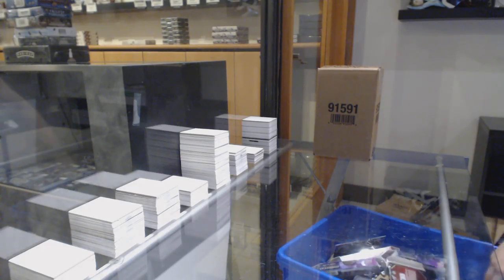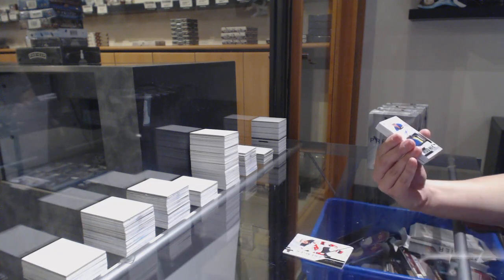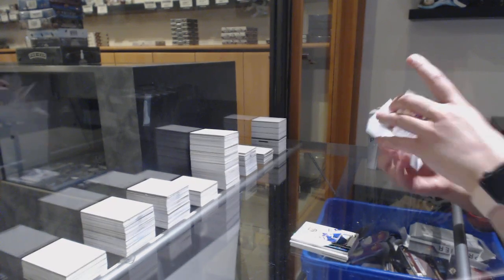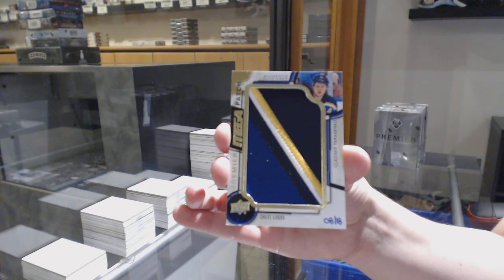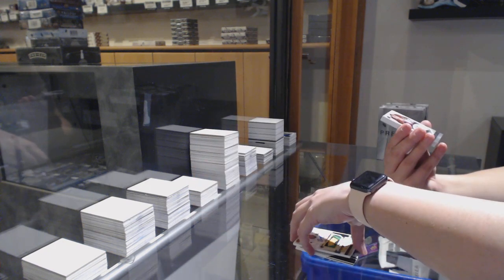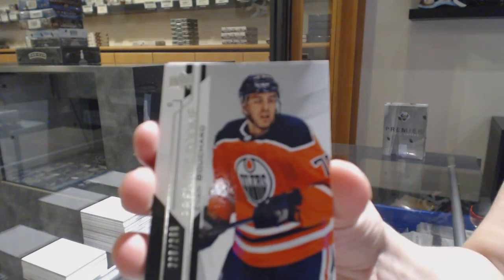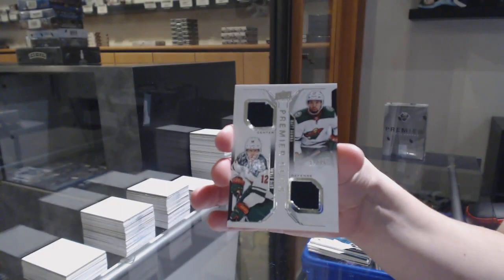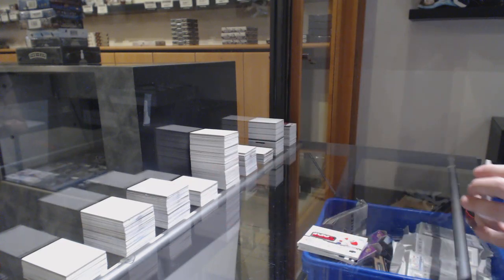18-19 Upper Deck Premier Hockey 5 Box Case Break - C&C GB #11,028